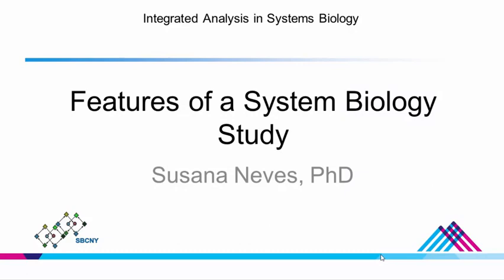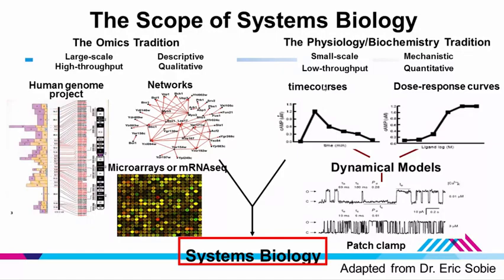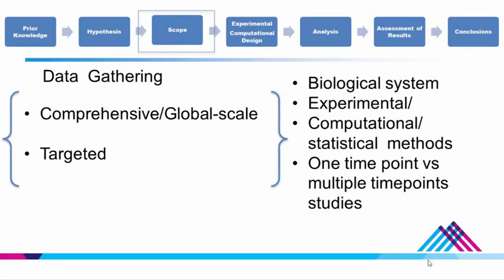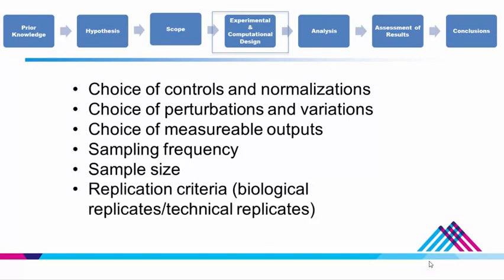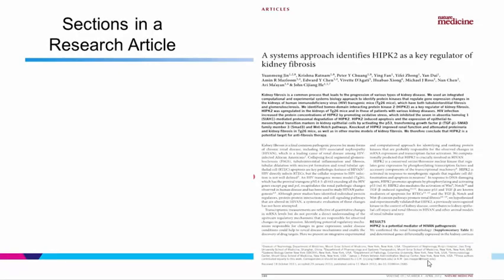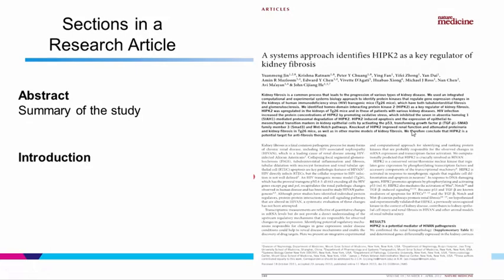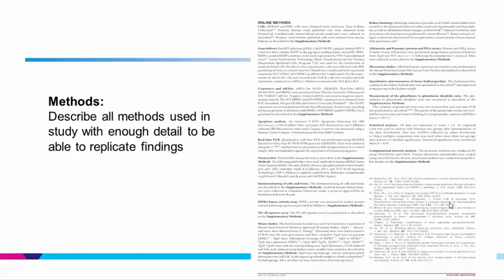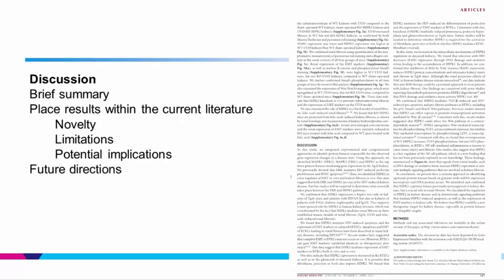Integrated Analysis in Systems Biology - Learn Health Informatics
This is the best Health Informatics course
Integrated Analysis in Systems Biology overview
This course will focus on developing integrative skills through directed reading and analysis of the current primary literature to enable the student to develop the capstone project as the overall final exam for the specialization in systems biology.